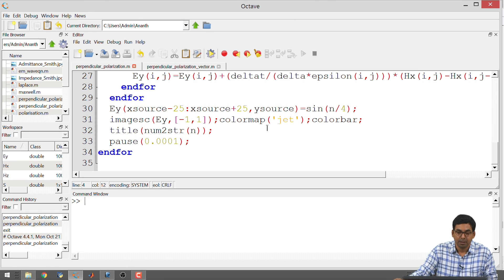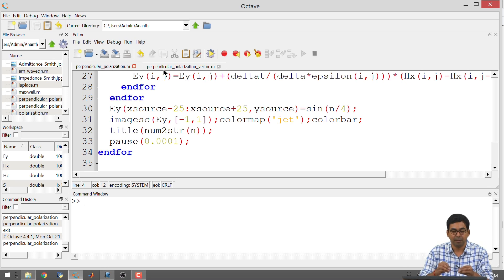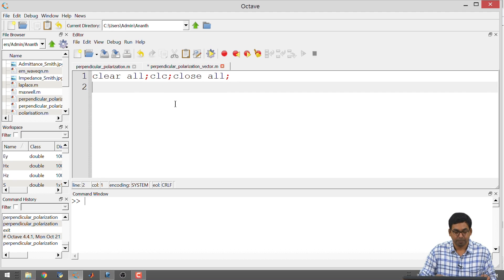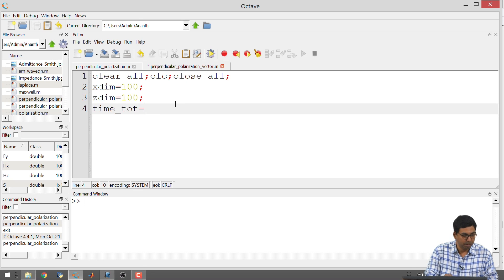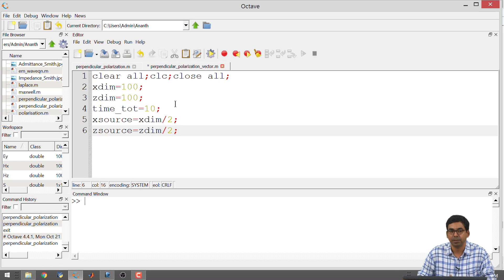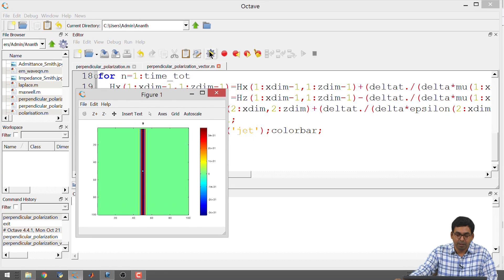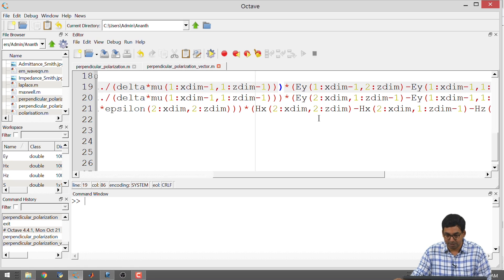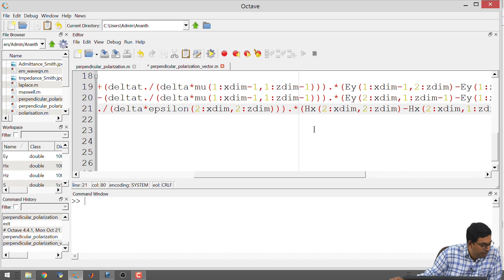Octave simulation of perpendicular polarisation contd.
Octave, perpendicular polarization